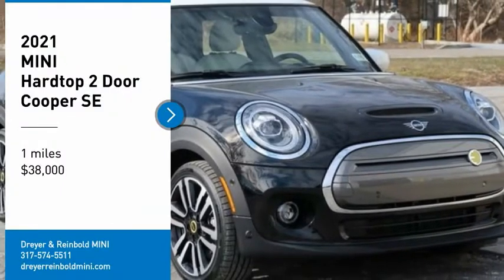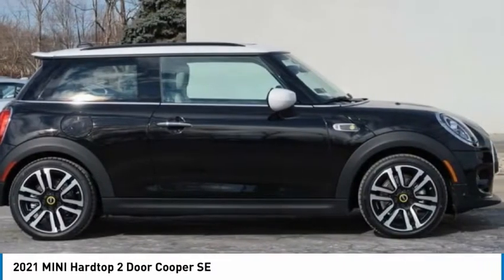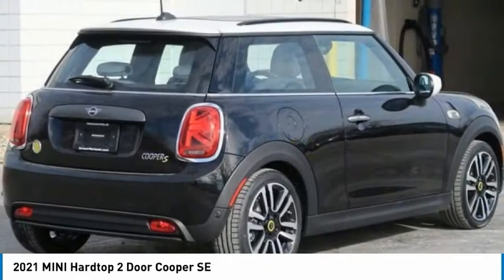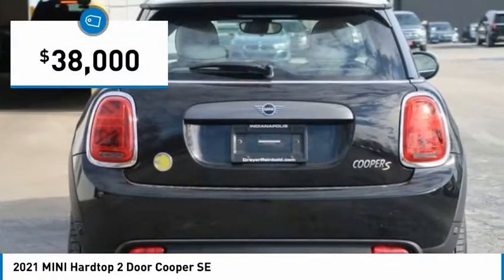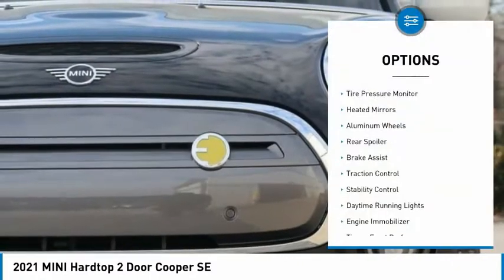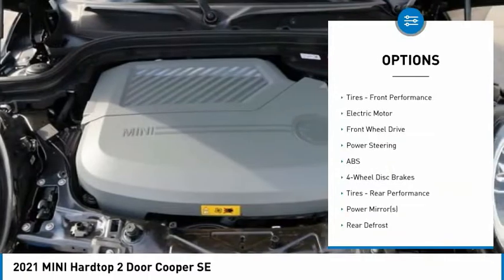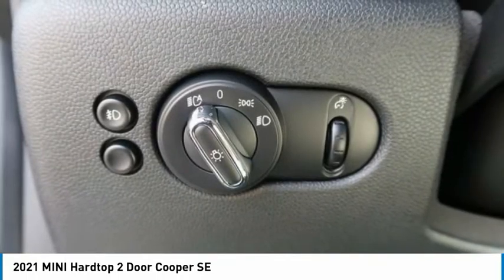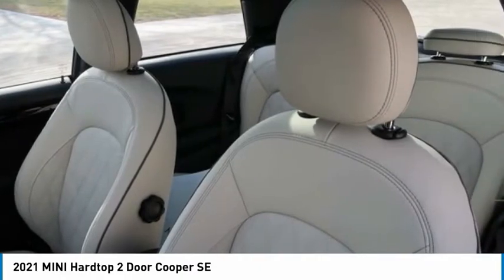2021 MINI Hardtop 2 Door M11782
2021 MINI Hardtop 2 Door Cooper SE

Pick up this Midnight Black Metallic 2021 MINI Hardtop 2 Door, available today at Dreyer & Reinbold MINI. This could be the one you've been searching for.